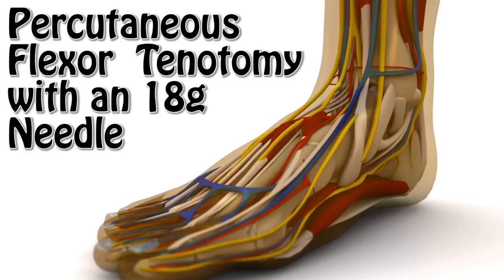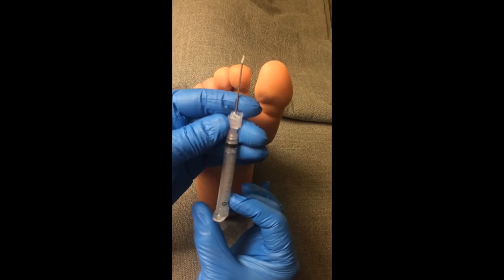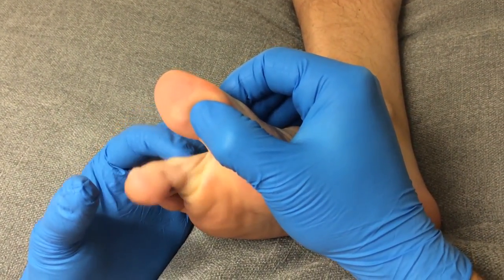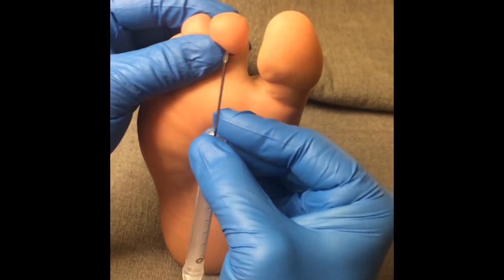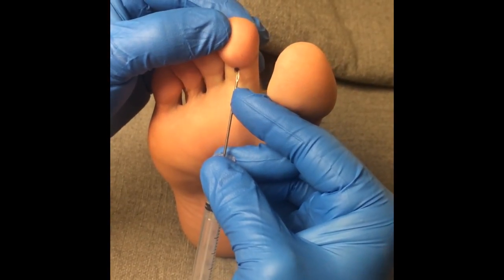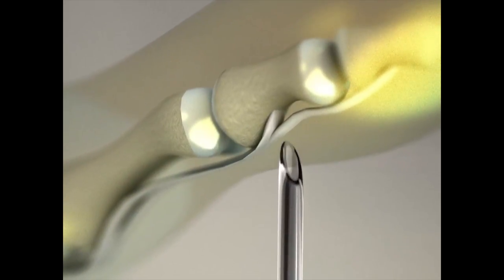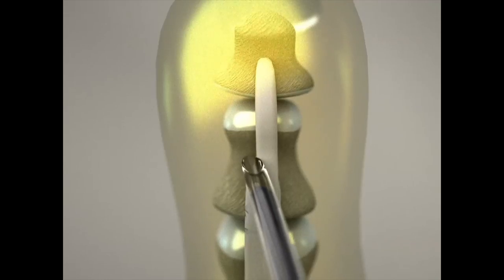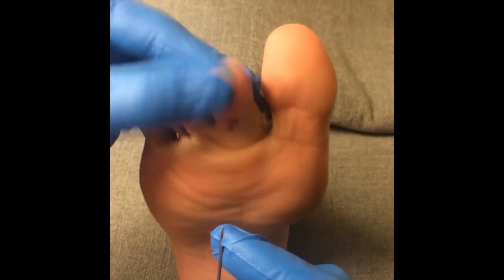Percutaneous Flexor Digitorum Longus Tenotomy by means of an 18 gauge needle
A flexor tenotomy is a useful procedure in patients with contracted digits of the foot.  In this technique, we demonstrate the use of a beveled 18 gauge hypodermic needle, attached to a 3cc syringe, as a surgical instrument to perform this procedure.  Sterile protocol can be executed in the operating theatre as well as in clinic scenarios.  The benefits of the beveled tip offer a sharp edge to transect the tendon fibers.

We simulate this procedure with an off-weight bearing examination of the digit for flexible contracture at the Metatarsophalangeal and interphalangeal joints within the toe.  If reducible, and isolated to flexor contracture, this makes an excellent standalone or conjunctive corrective procedure.

The instrument is inserted perpendicular to the orientation of the nail plate or proximal interphalangeal axis.  Note that the individual digits may present with frontal plane variations such as a varus rotation of the 5th digit in this example.

Controlled grip of the instrument is essential in minimizing collateral tissue damage and maintaining a small percutaneous incision.  Choking up on the needle may prove useful for weak material properties or wet gloves.  The landmarks for this placement is distal to the flexor digitorum brevis insertion at the base of the middle phalanx, without involving the distal interphalangeal joint structures.

Pull back off of the bone slightly and sweep medial to lateral with firm position on the digit to maintain tension on the body of the longus tendon.  Your goal will be to sever the tendon against the hard bone of the middle phalanx with the sharp edge of the needle tip.  Be careful not to exit skin or widen the incision when doing this.  This release will often be notable in physical alleviation of the contracture, which can be felt when performing this procedure.

John D. Miller
Nicholas A. Giovinco